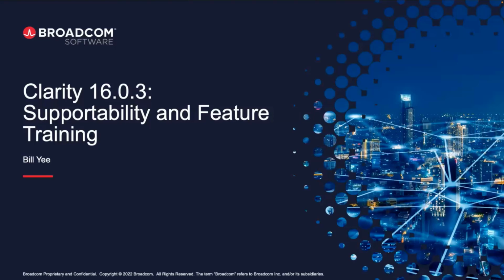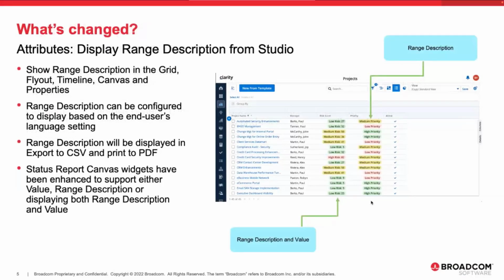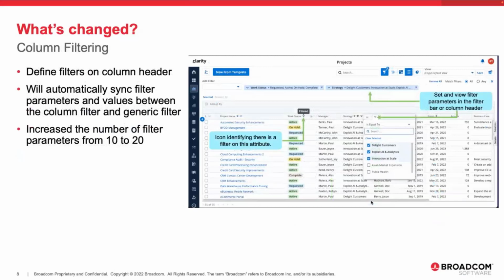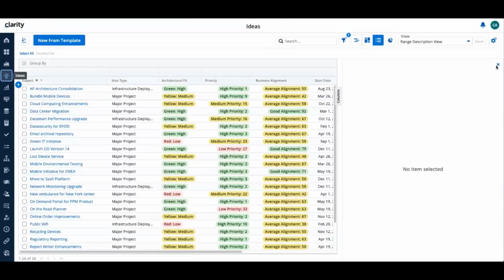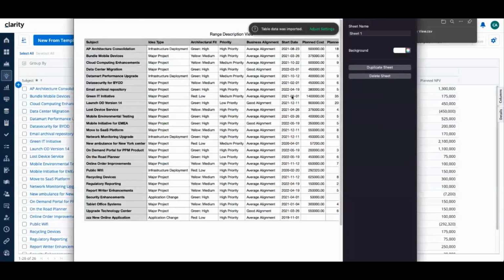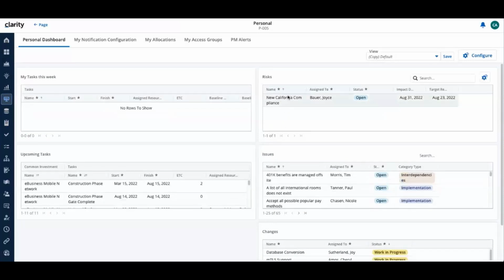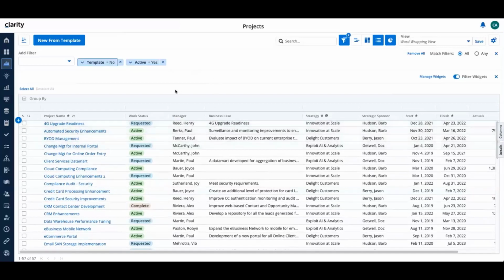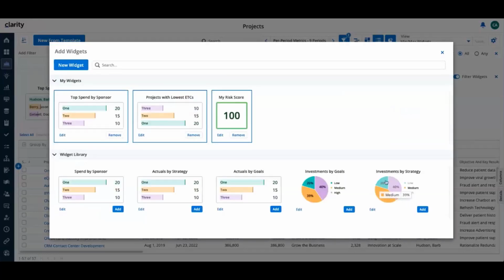Clarity 16.0.3: General Application Improvements